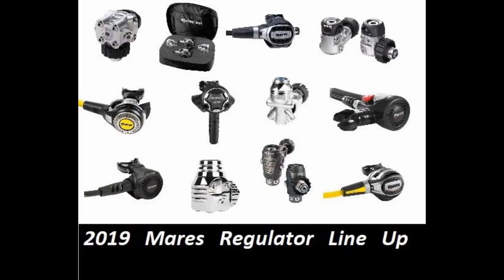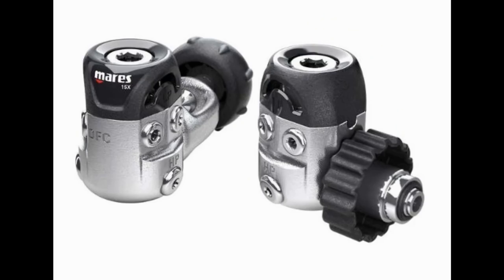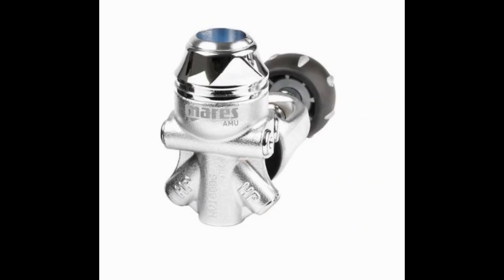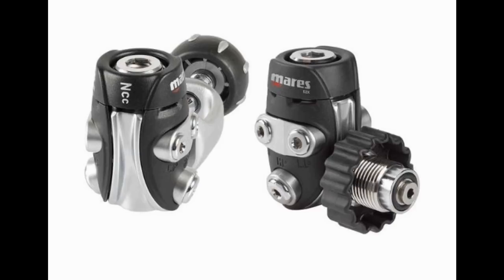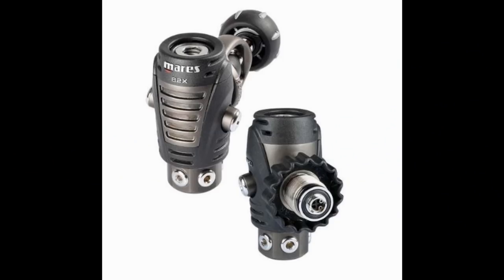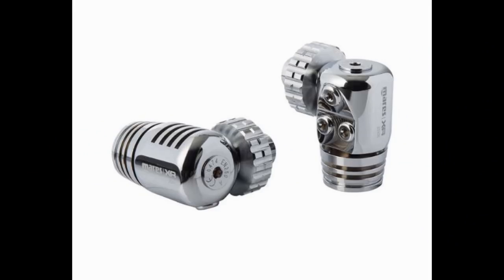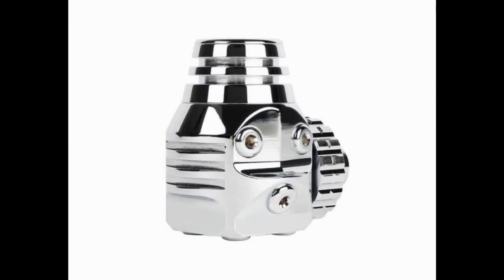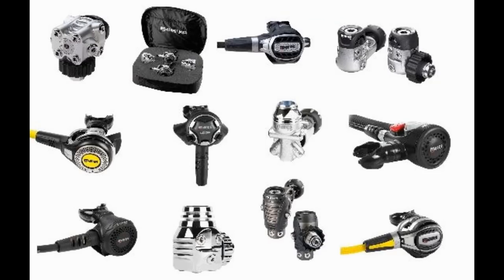2019 Mares Regulator Line Up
2019 Mares Regulator Line Up

Here is the Mares 2019 Regulator Line Up. Let us know which one is your favorite down below.